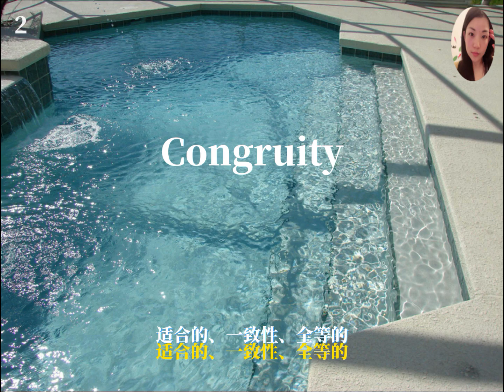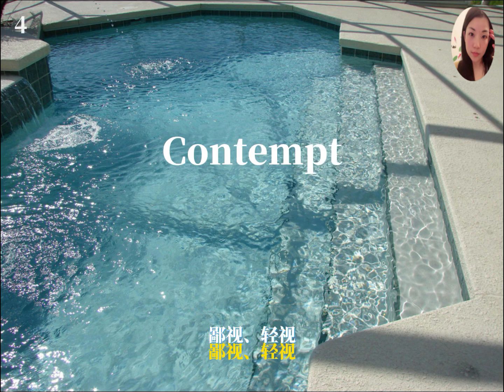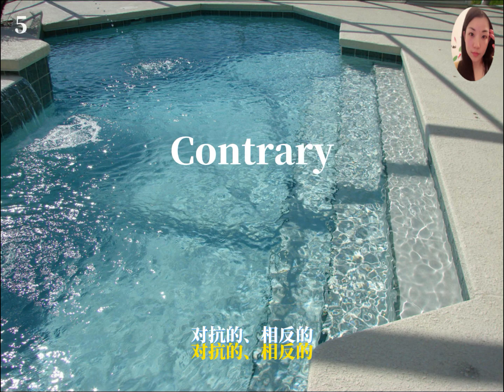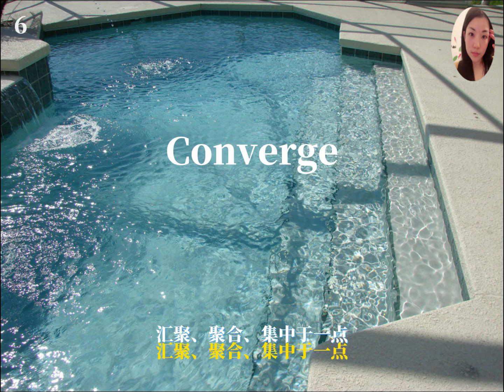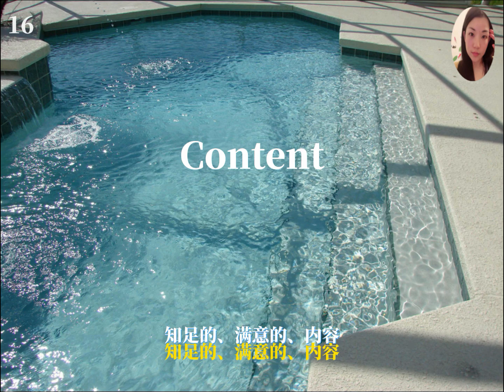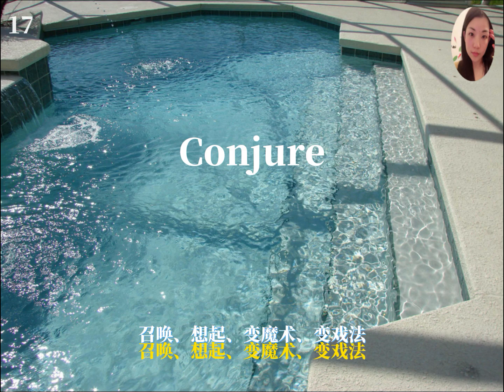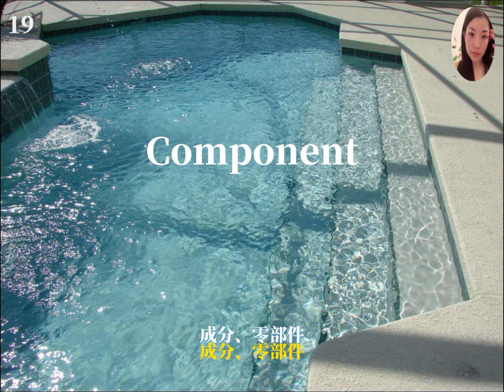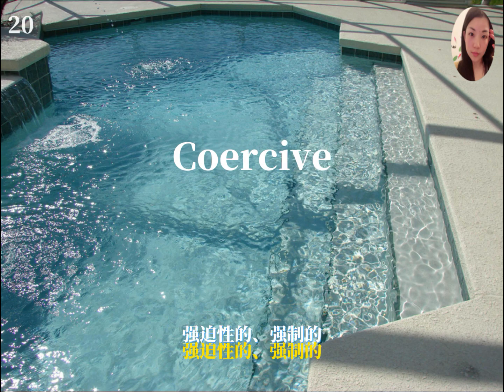Word list 59 |GRE单词|英语考试 |Graduate Record Examination|世界范围内硕士、博士、MBA教育项目|Educational Testing Service